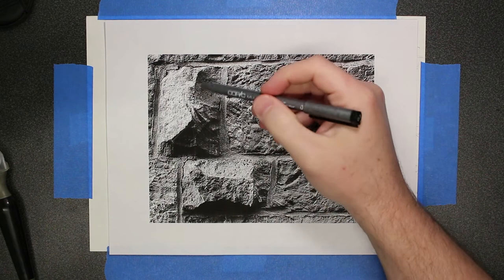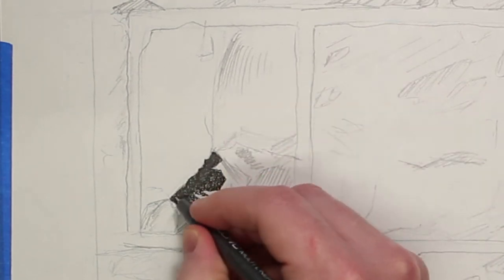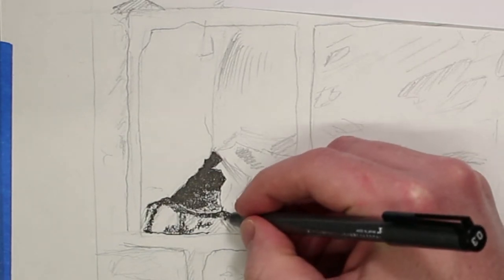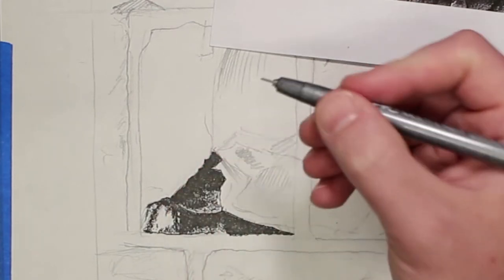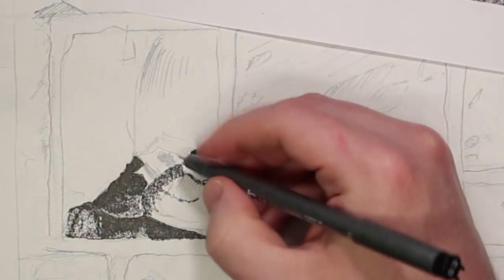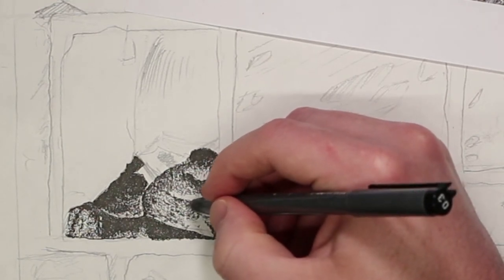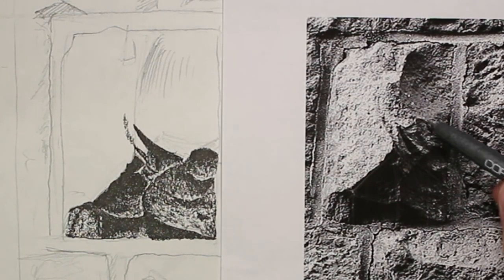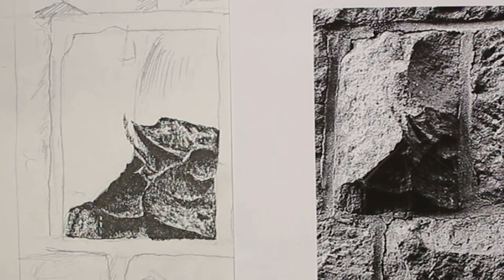Brick Wall Texture With Pen Part 2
We will be using a pen to create texture in our drawing.